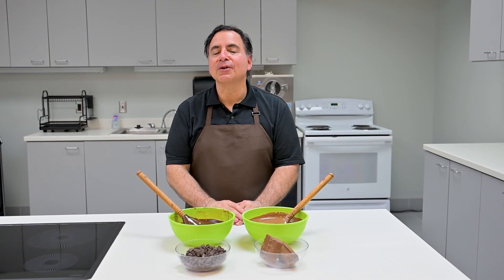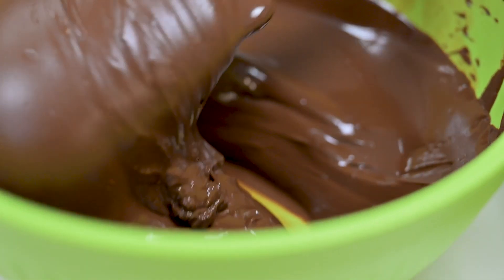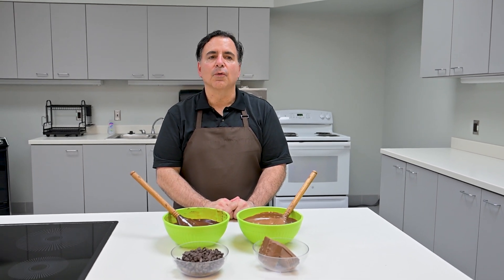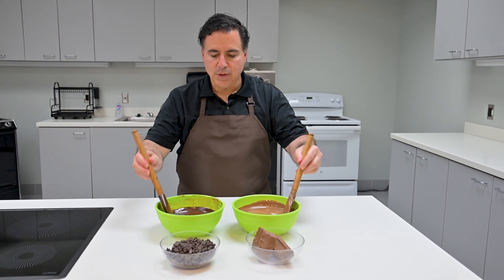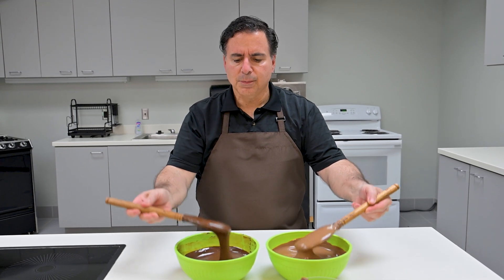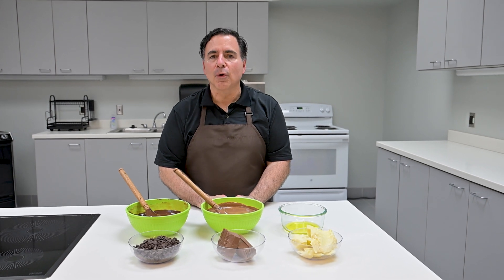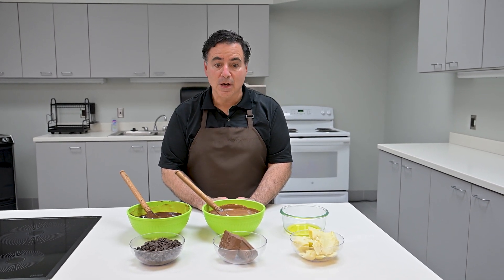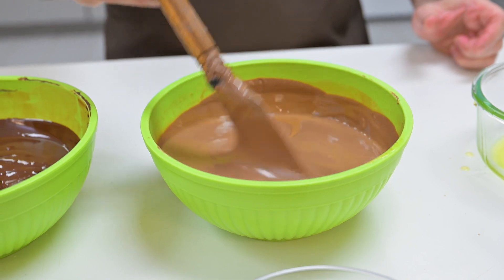Viscosity | Cargill Confectionery Series 4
Welcome to our Cargill Confectionery Series! In this video we'll talk about viscosity. We'll cover the basics, discuss tools of the trade to measure and how to adjust viscosity based on your application needs.